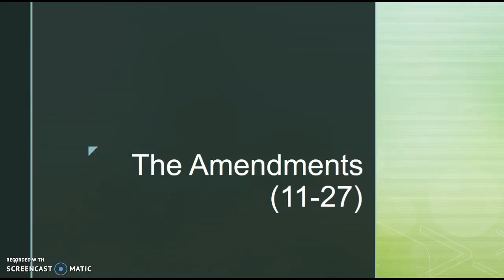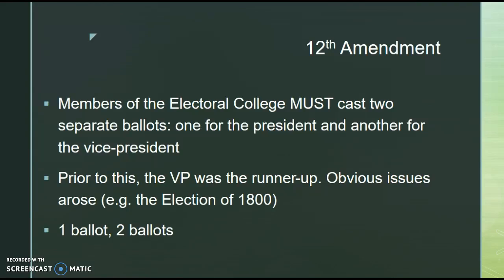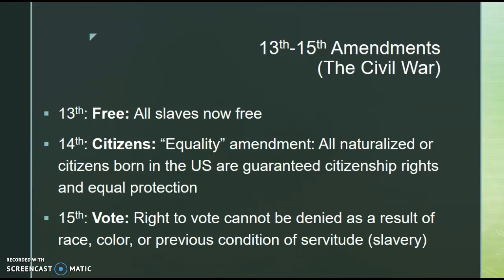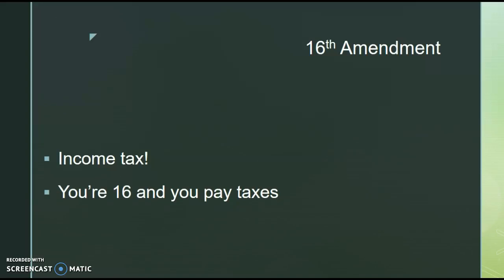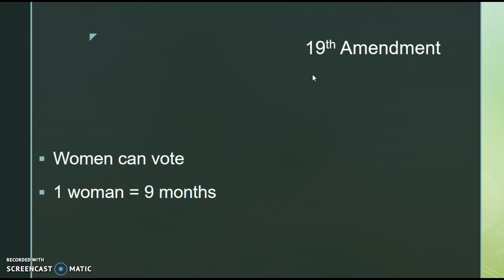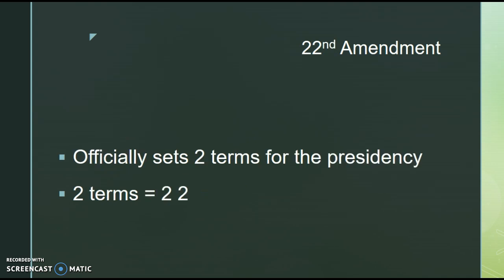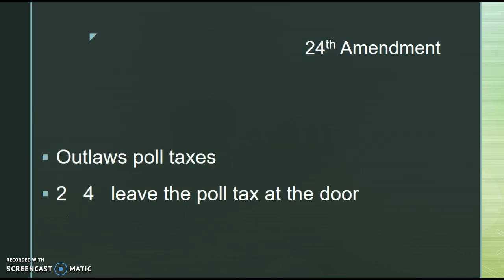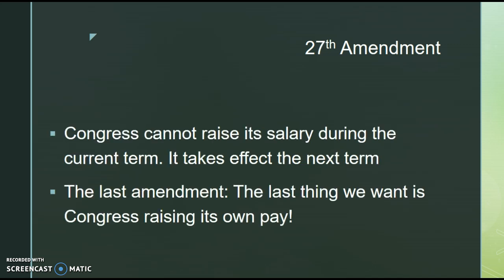Easy Ways to Remember 11-27 Amendments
11-27 amendments and easy tricks to memorize them for the AP Gov Exam